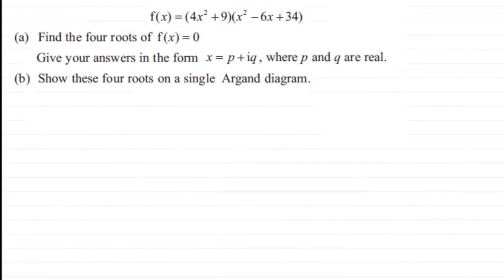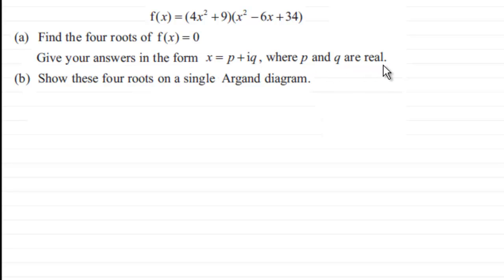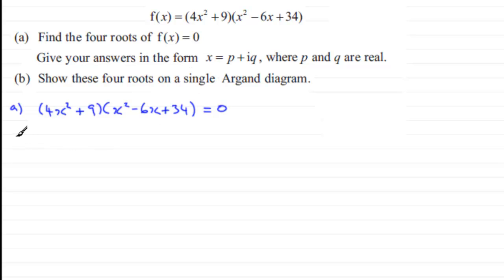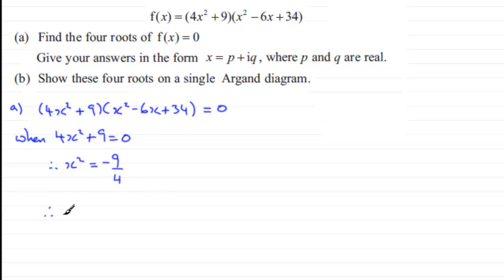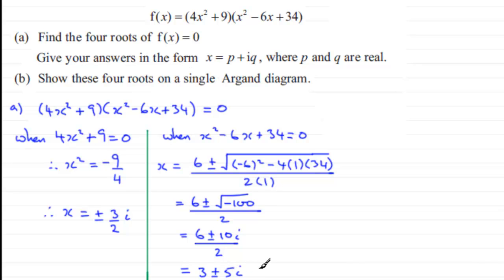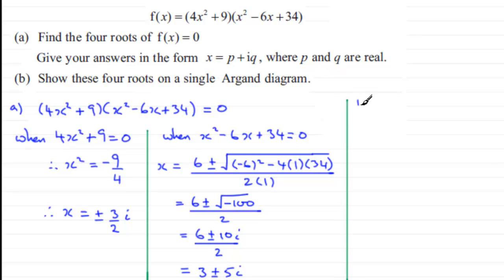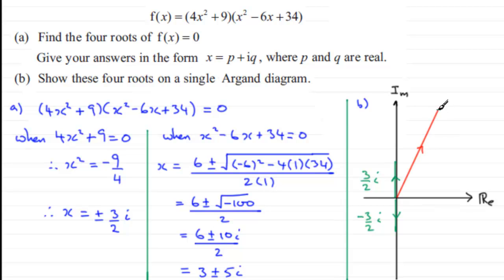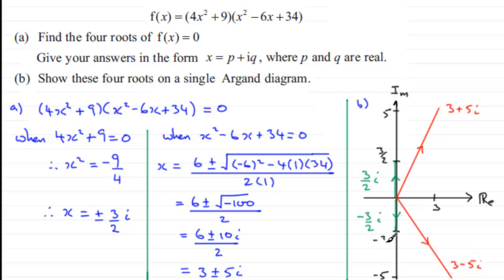Complex Numbers - Roots : FP1 Edexcel January 2013 Q5 : ExamSolutions Maths Revision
to see other questions in this paper, index, playlists and more maths videos on complex numbers and other maths topics.